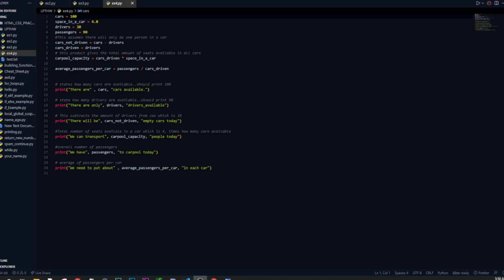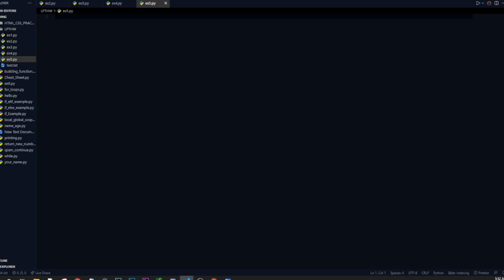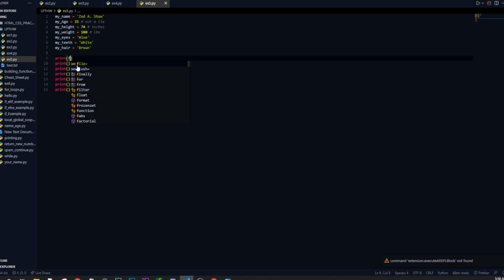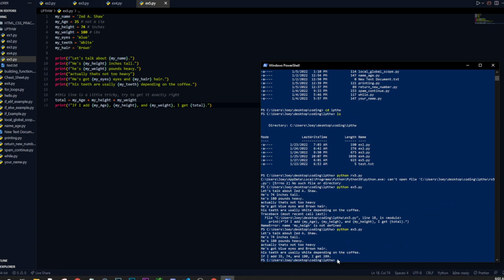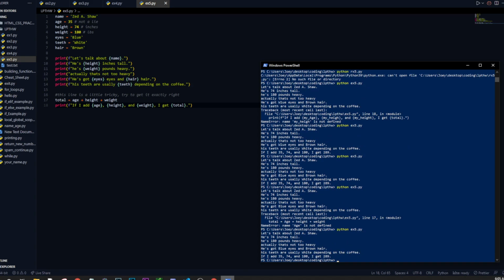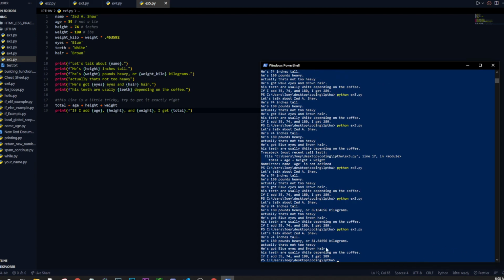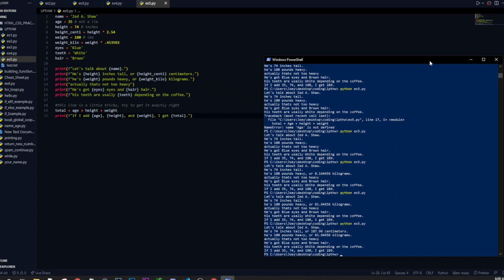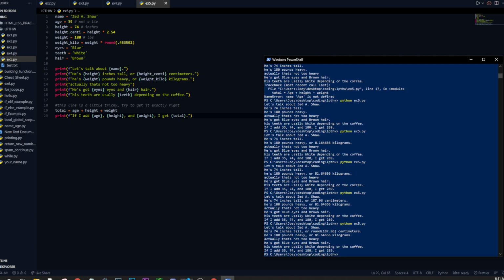Learning Python the Hard Way - Day 3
In this session, I did more variables and printing. I was introduced to a new string called "format string" which you can use to embed variables into the string. Im sure it has a ton of other applications as well.

You can find the book "Learn Python the Hard Way" on Zed Shaw's website or on amazon.